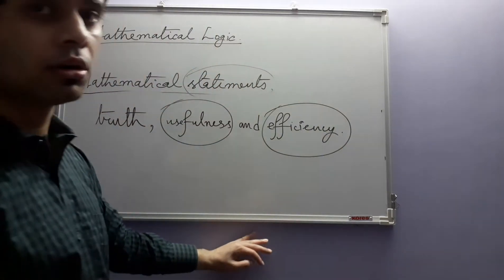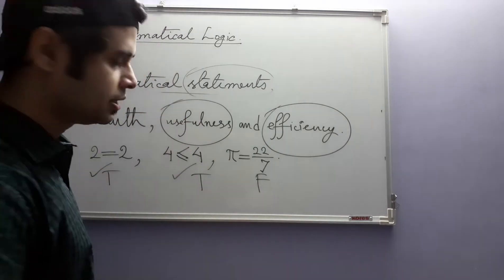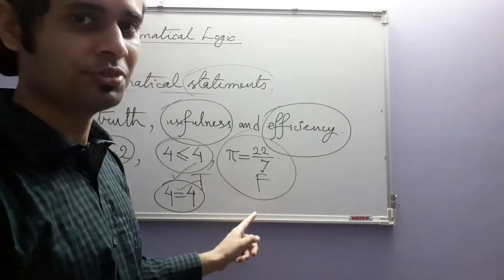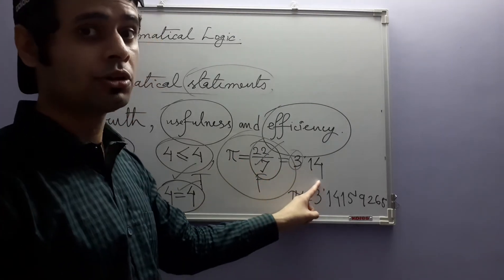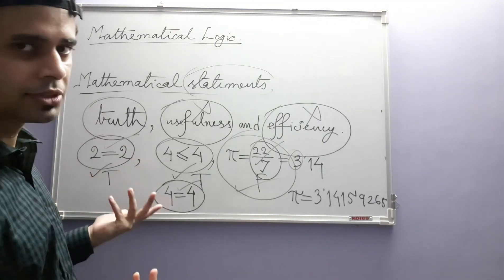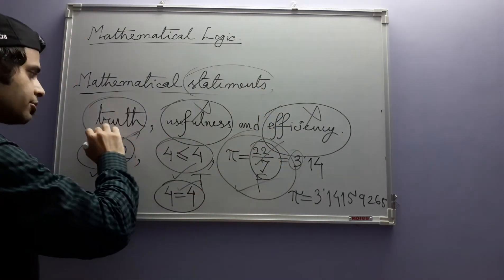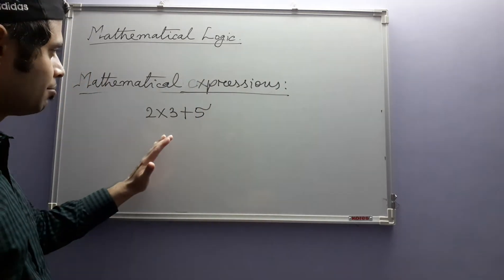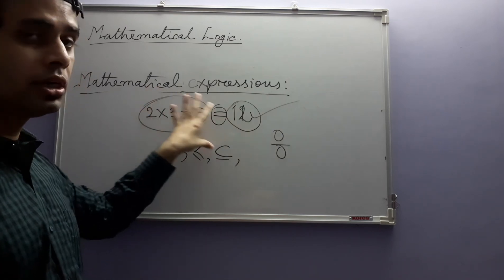Elementary Mathematical Logic (Part 8)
This video discusses elementary mathematical logic - the bare minimum needed for understanding mathematical statements. Some common confusions that arise while dealing with such statements (and ways to get around them) have been shown . It's the eighth part of the video. (It does not discuss set theory; that will be the content of future videos.)